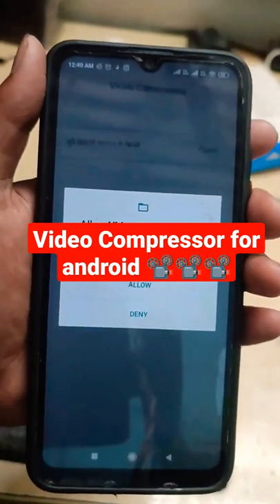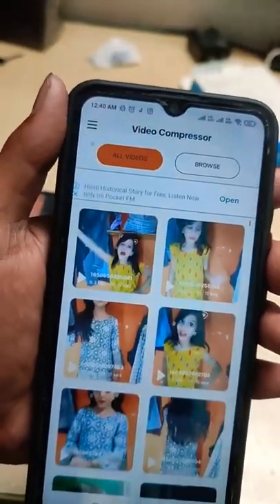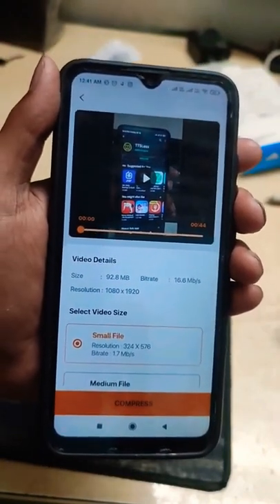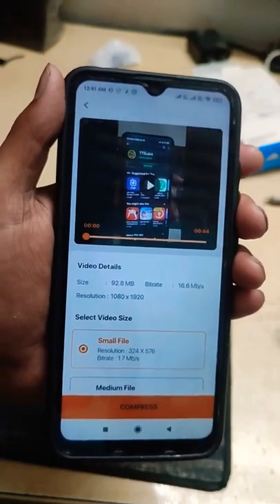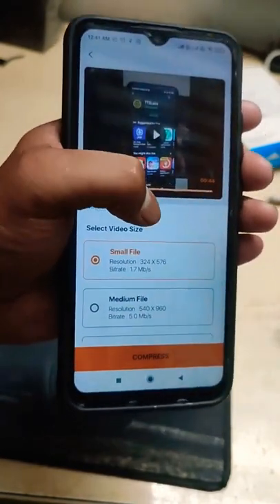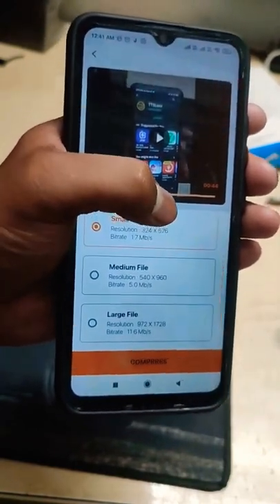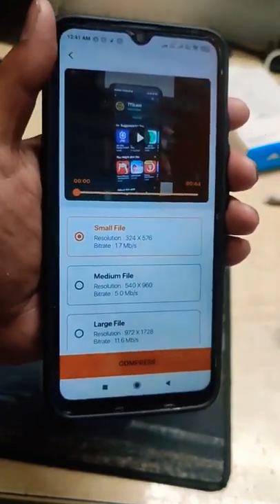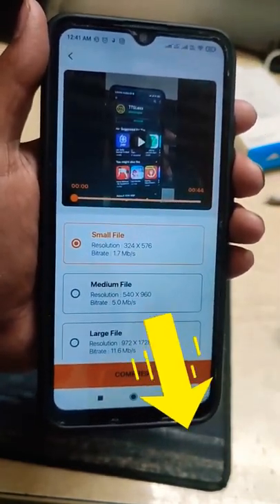Video Compressor for android 📽️📽️📽️